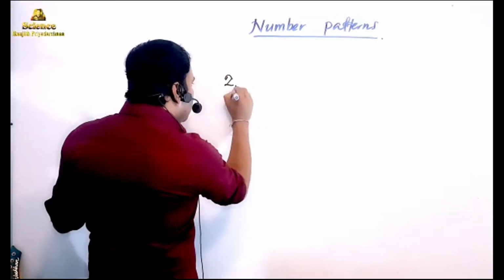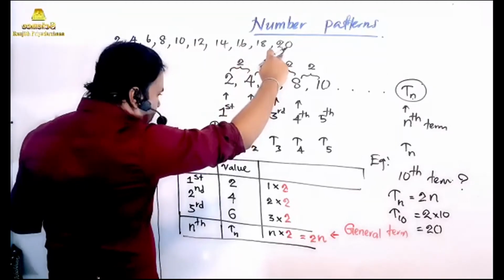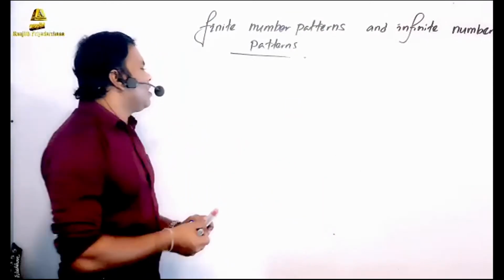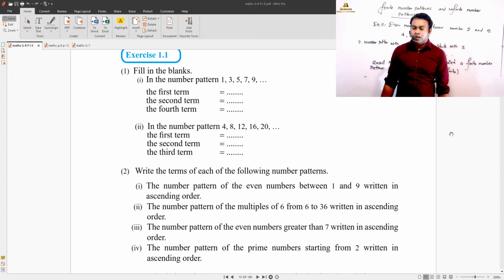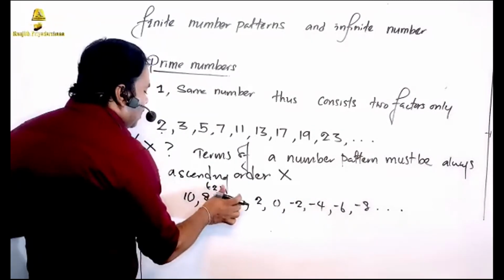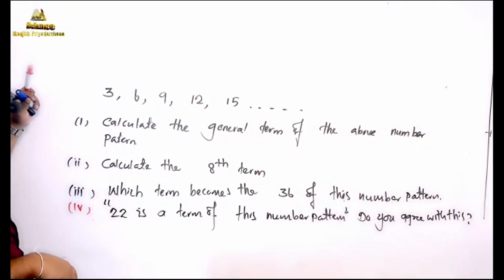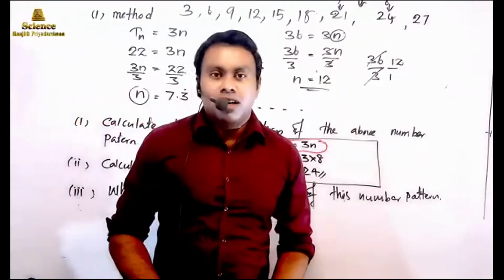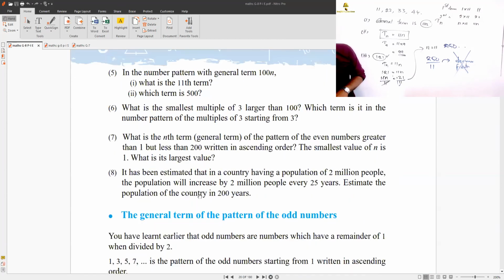Mathematics grade 08 2022 Number patterns